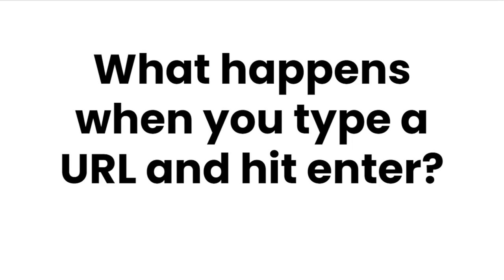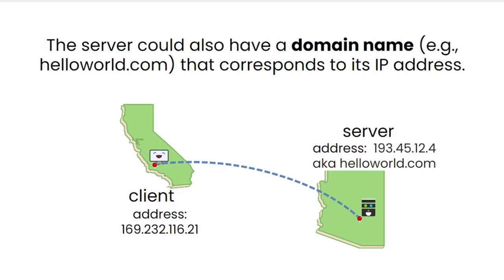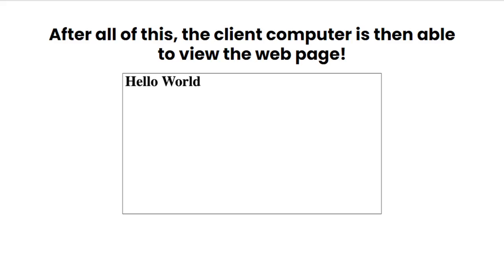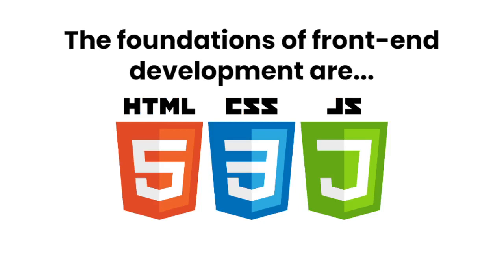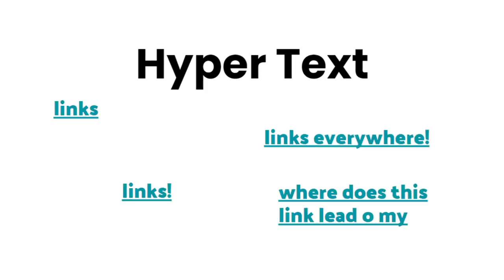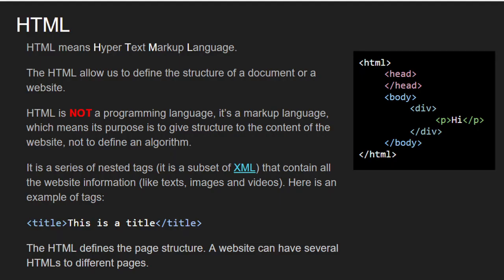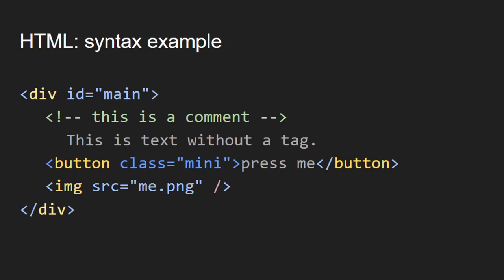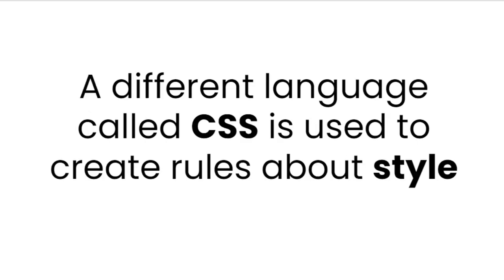Introduction to HTML and Web Development | HTML Tutorial #1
Topics Covered in this video :

HTML Tutorial
What is HTML
Why we use HTML
First webpage in HTML
How to create HTML file
How to create HTML web page
How to create webpage in HTML
HTML Tags
What is HTML Tag
Use of HTML Tags
Why we use HTML  tags
HTML Elements
What is HTML Element
Use of HTML Elements
Why we use HTML Elements
HTML Attributes
What is HTML Attribute
Use of HTML Attributes
HTML course in Hindi
HTML complete course in Hindi
HTML full course in Hindi
Why we use HTML Attributes
Hypertext markup language tutorial